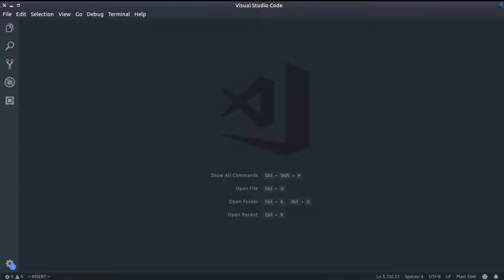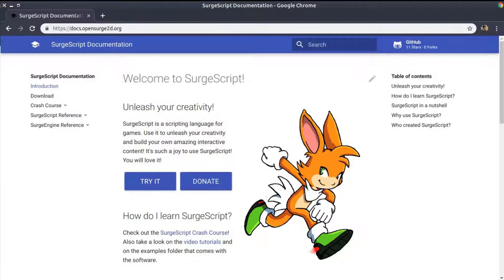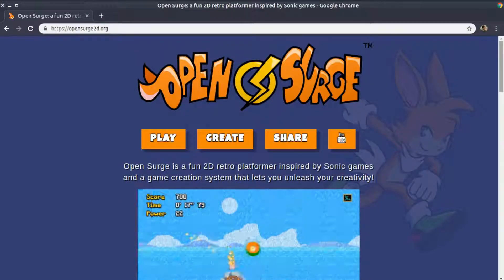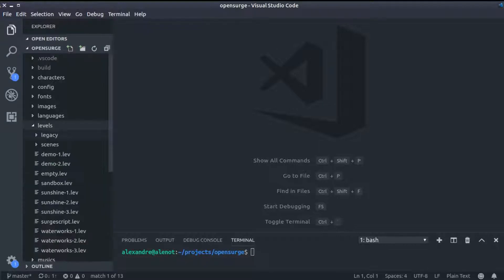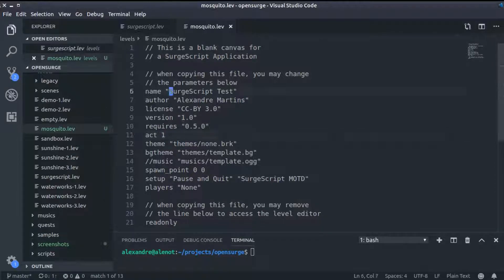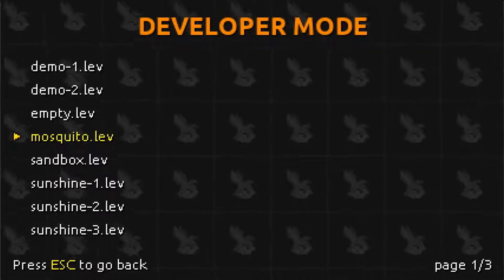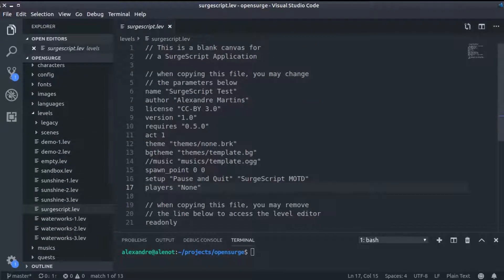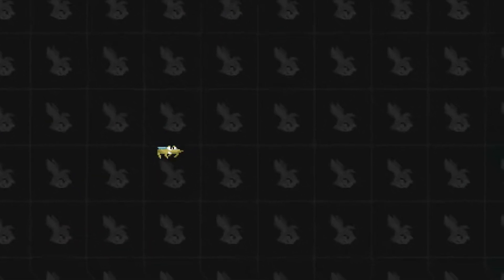Scripting in Open Surge - Getting Started #1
We'll learn game programming with the Open Surge game engine. Open Surge is a fun 2D retro platformer inspired by Sonic games and a game creation system that lets you unleash your creativity!